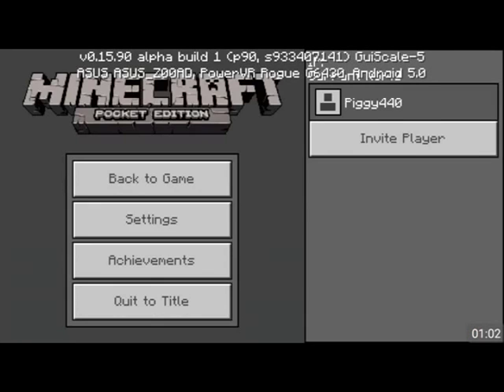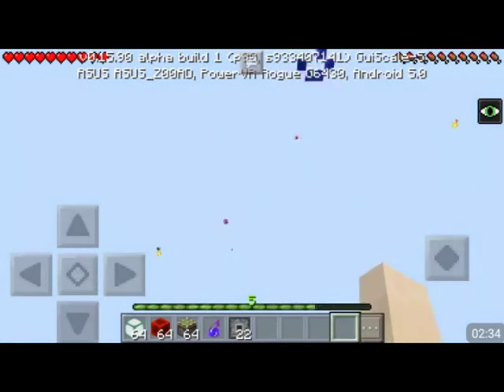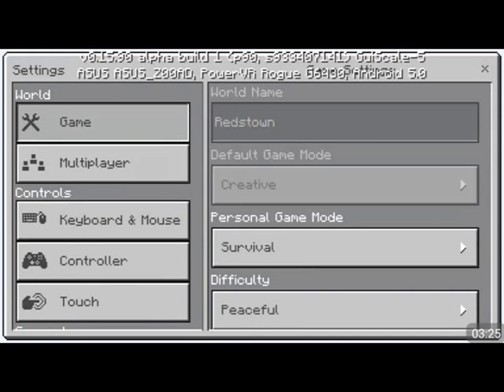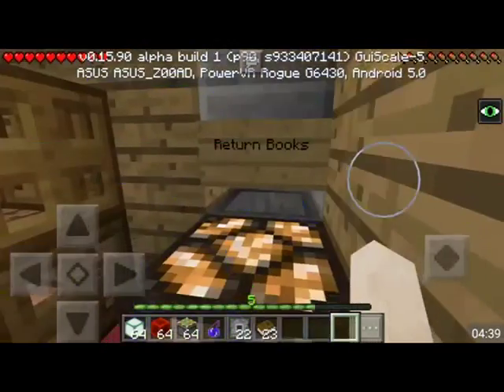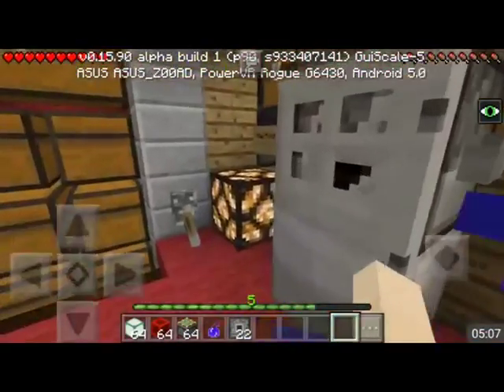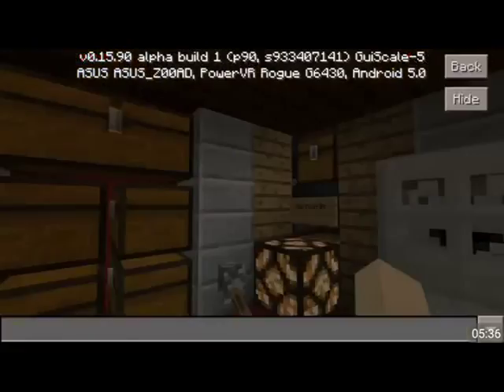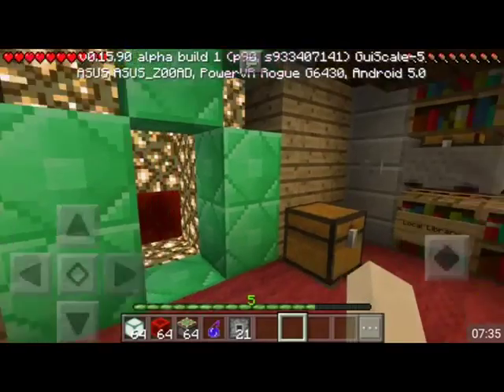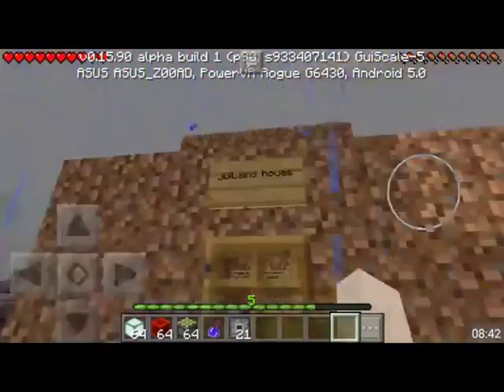MCPE Piston Dirt House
Inspired by Mumbo Jumbo.

This video was actually 9 minutes long. If you want to see the full 9 minutes, click over here: